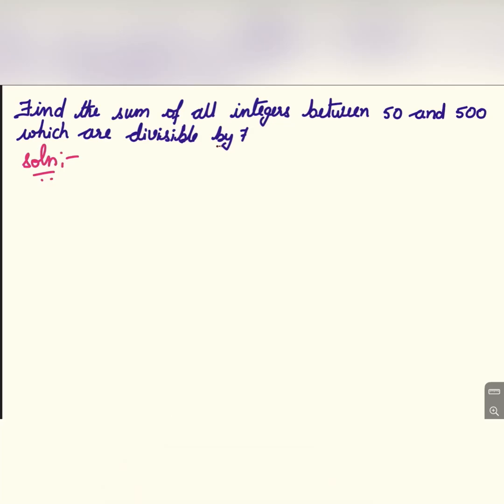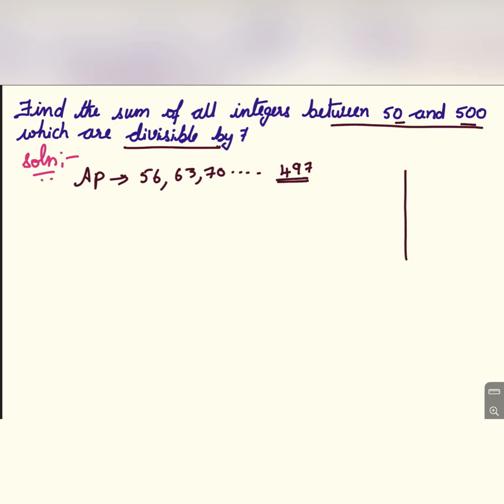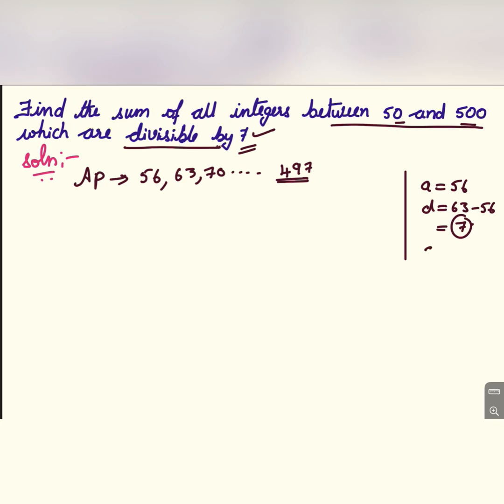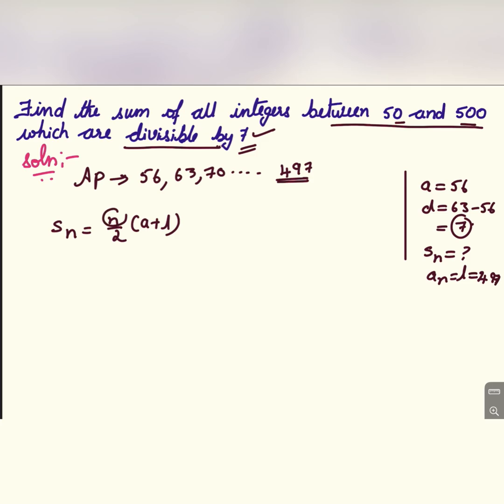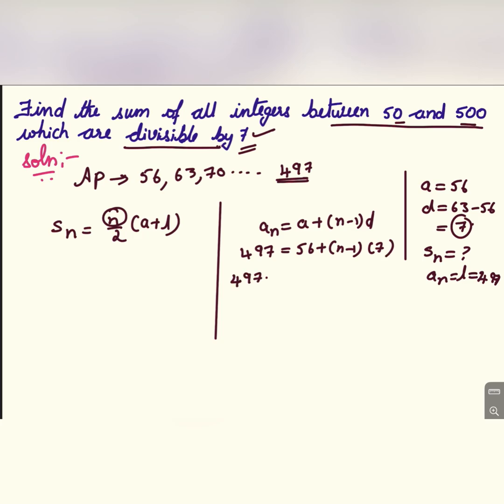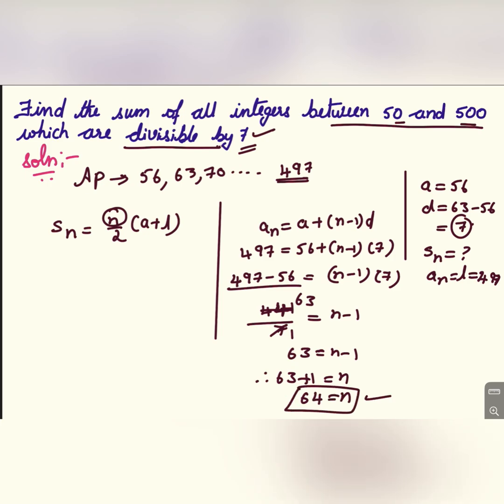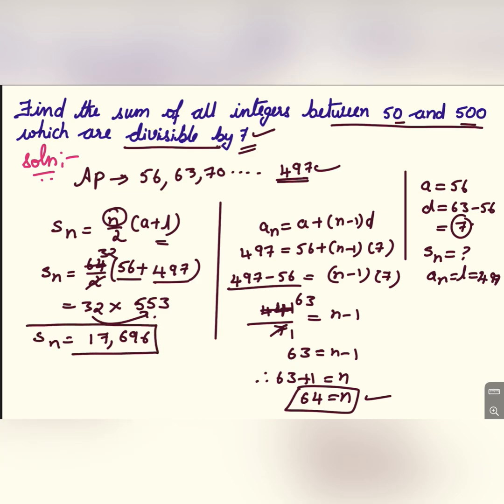Find the sum of all integers between 50 & 500 which are divisible by 7